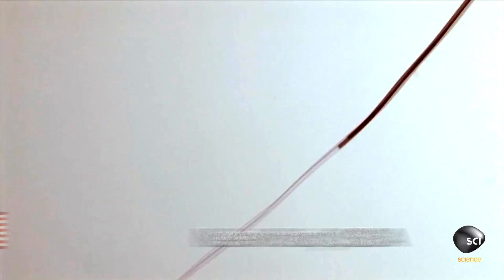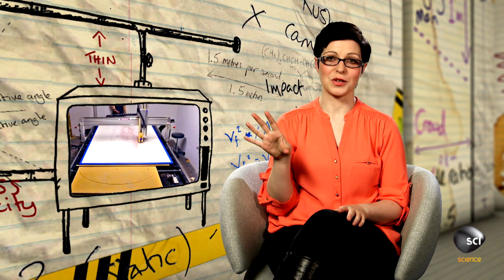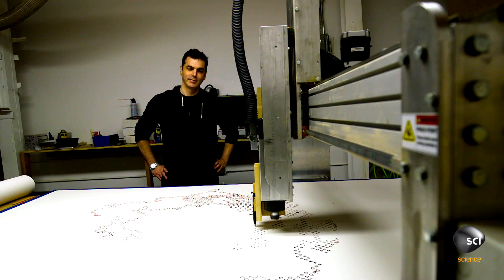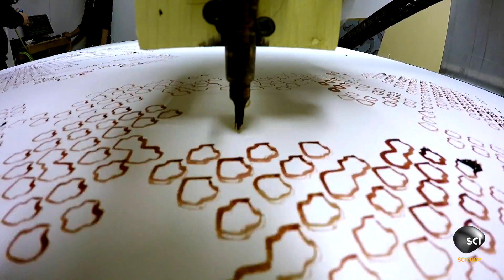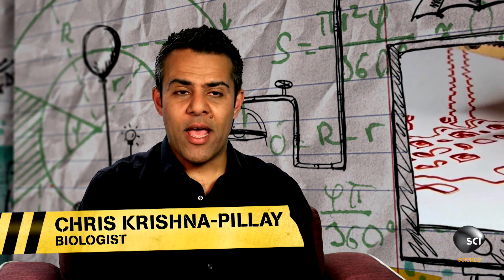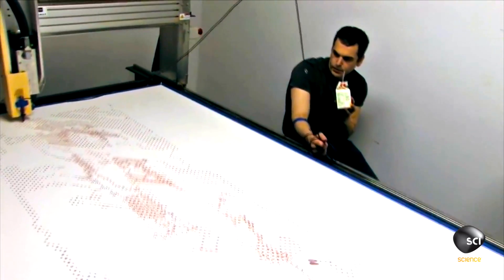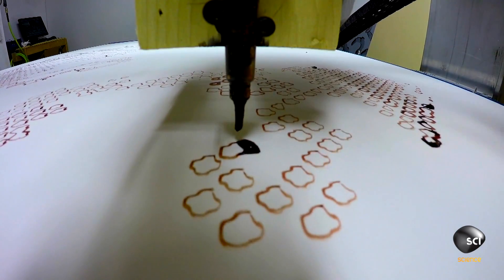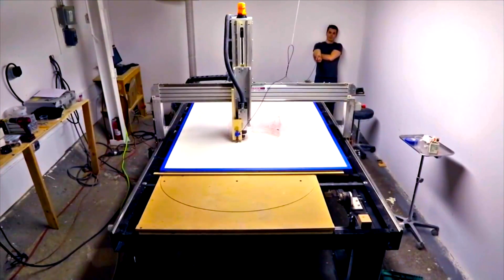Self Portrait Printed in Artist's Own Blood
Meet the artist who has created a machine that creates portraits using his own blood as ink. How does his machine work?